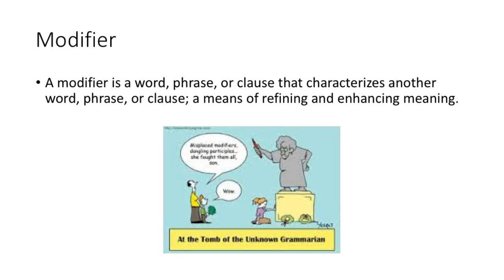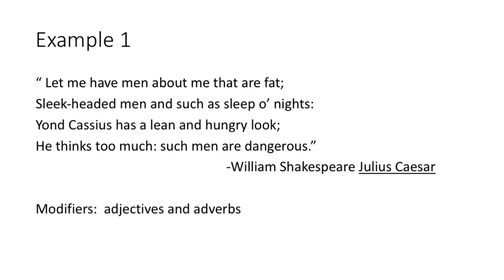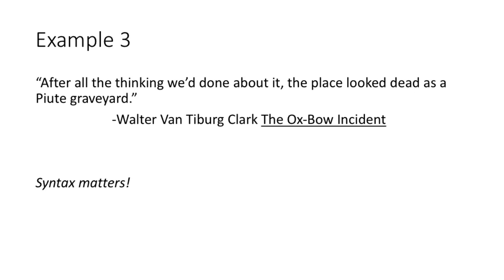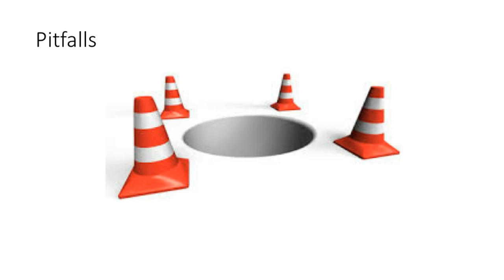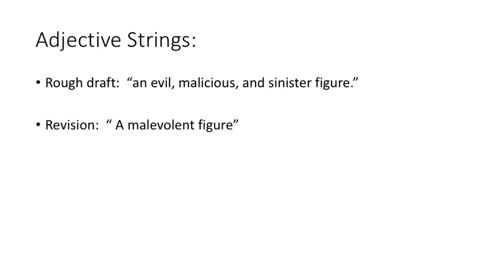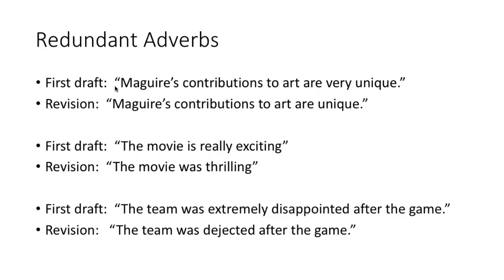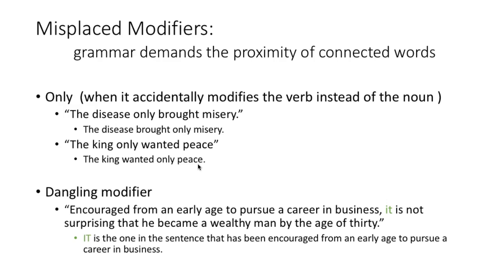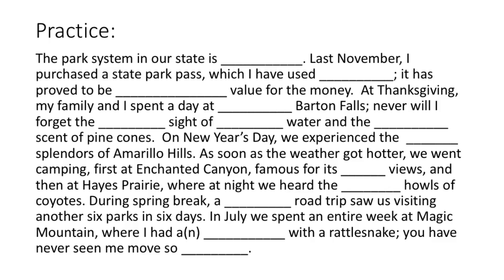Modifiers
Discussion of how writers use modifiers in their sentences, common mistakes student writers make with modifiers and some practice ideas to work on modifier skills.